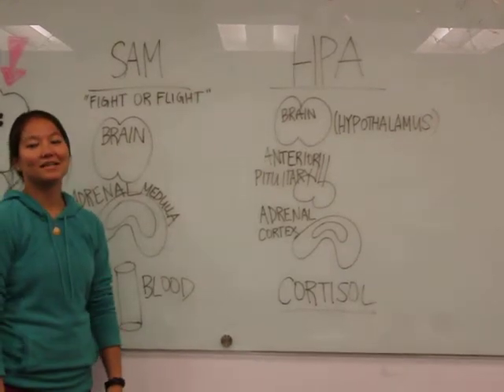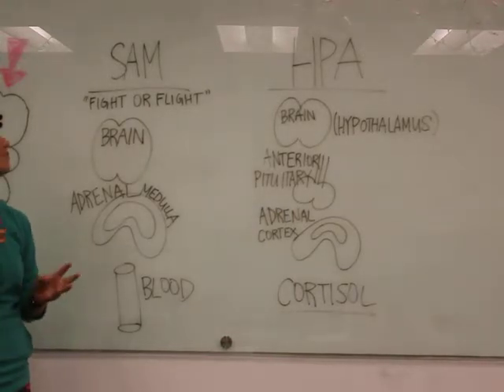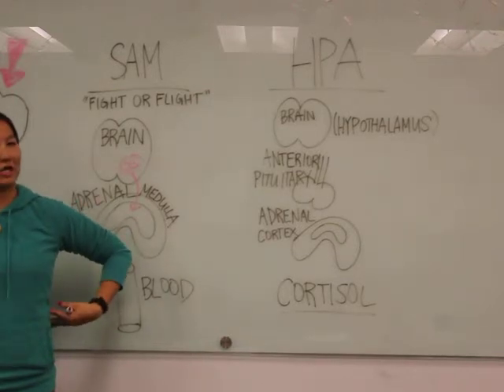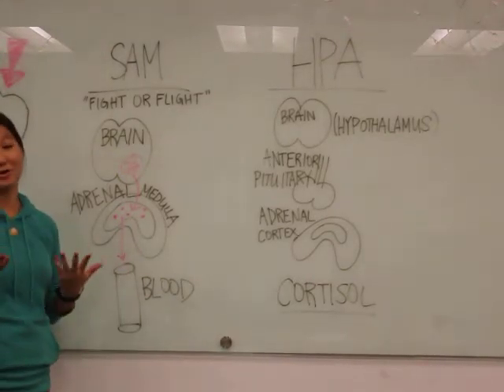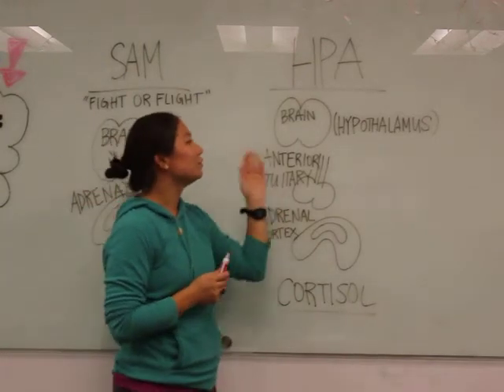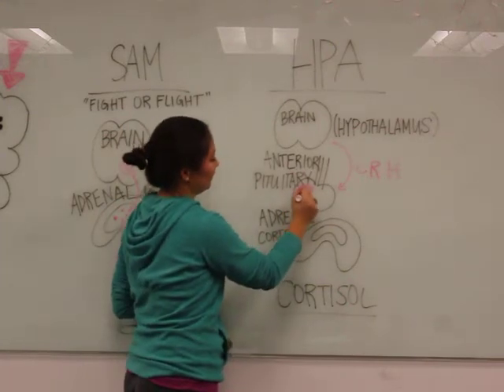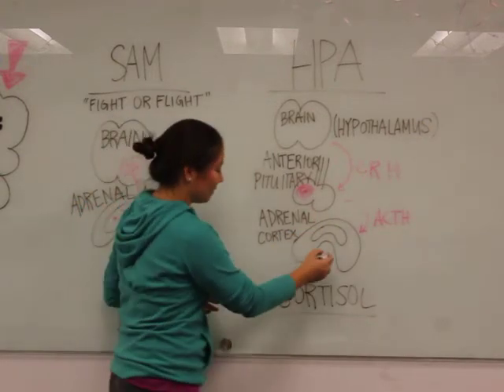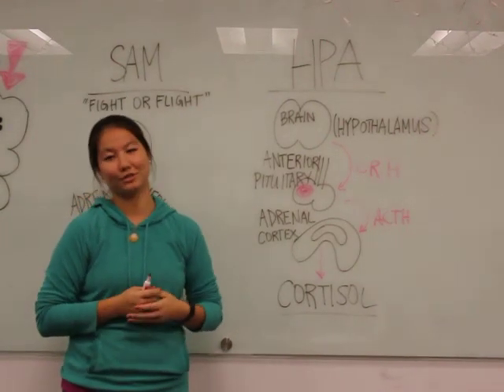SAM:HPA Video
SAM and HPA Axis Endocrine Stress Responses